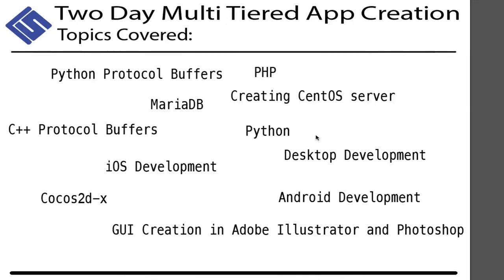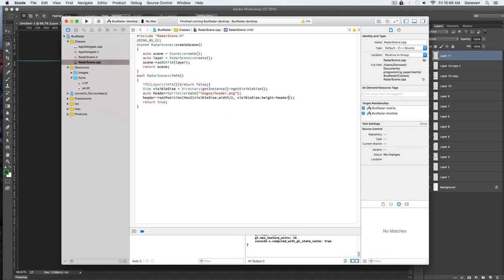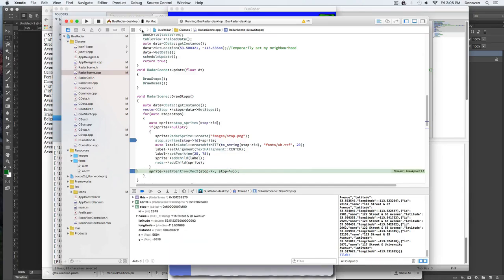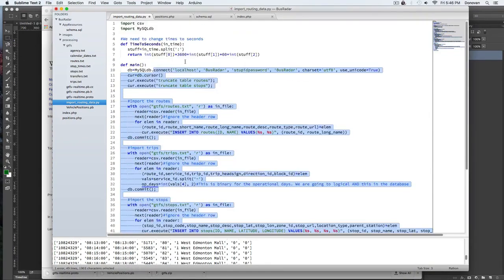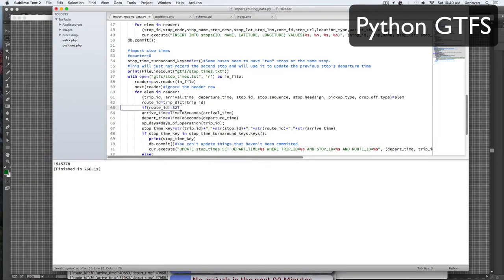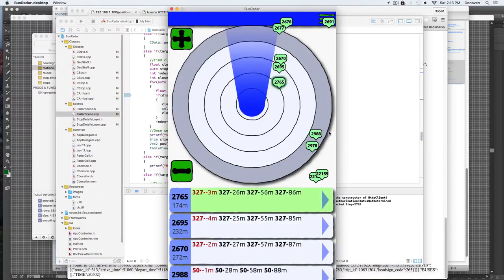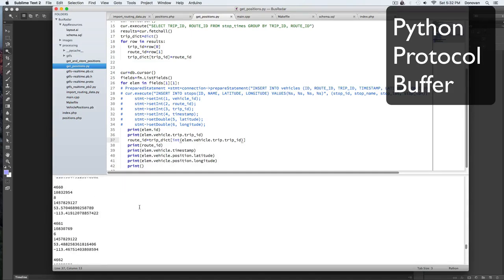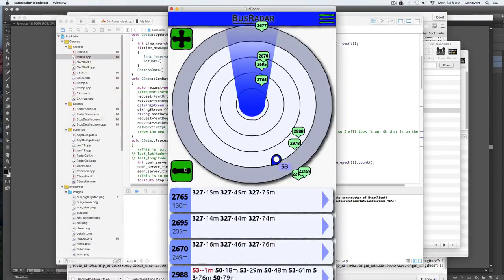Build an iOS App in 48 Hours: A Complete Guide Using C++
Welcome to **CyberQuestInstitute**, where we bring you a complete and in-depth guide to building a fully functional **iOS app in just 48 hours using C++**. Whether you're a beginner or an advanced developer, this course will provide you with the tools and techniques needed to succeed in app development.

In this video, we cover everything from:

- **Setting up your development environment** on macOS or Windows
- **Choosing the right IDE** for C++ programming
- **Understanding the iOS architecture** and how to interface it with C++ code
- **Coding the core functionalities** of your iOS app using C++
- **Debugging and testing your app** on both simulators and physical devices
- **Optimizing your app for performance** and ensuring it meets iOS guidelines
- **Deploying your app to the App Store**

This tutorial is perfect for those who want to **speed up their learning process**, manage development timelines, and ensure their app is ready for launch within two days. With expert guidance, clear examples, and a hands-on approach, you'll gain the confidence to create your own iOS apps, even with tight deadlines.